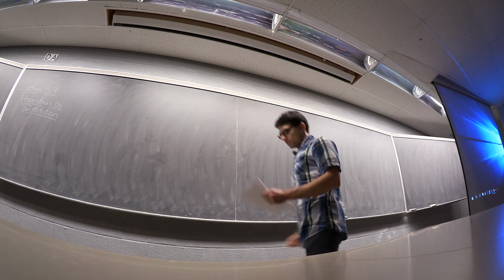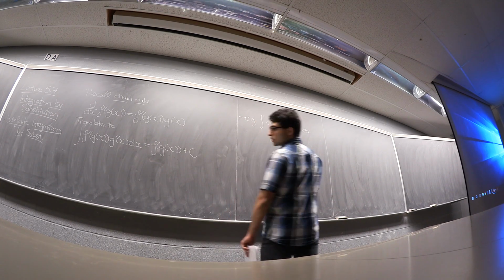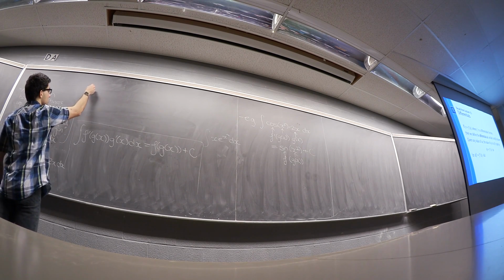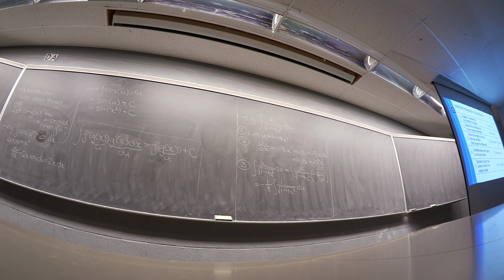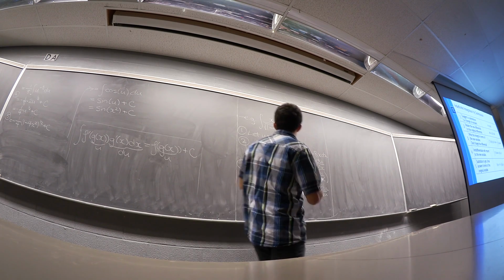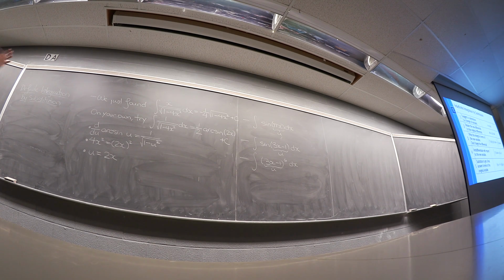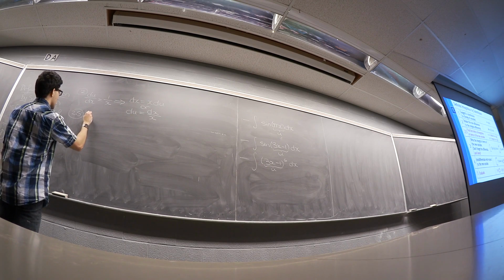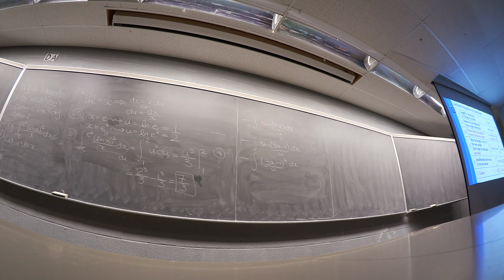5.7 Integration by Substitution